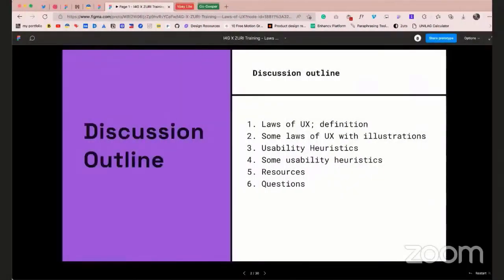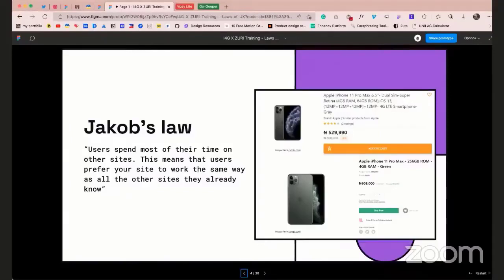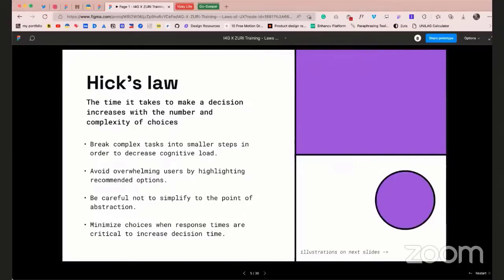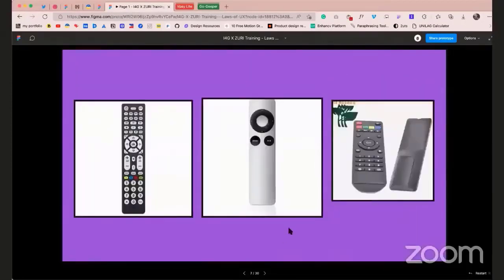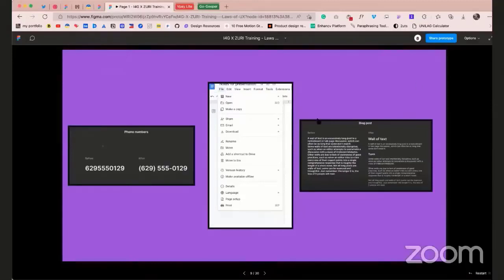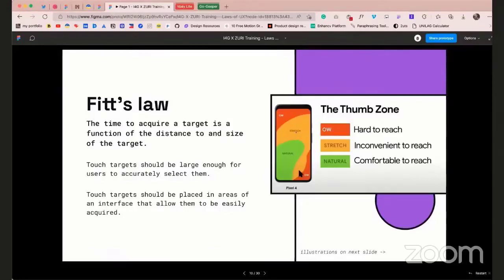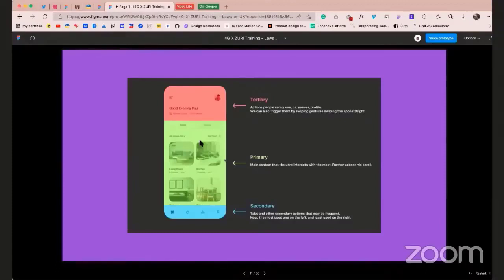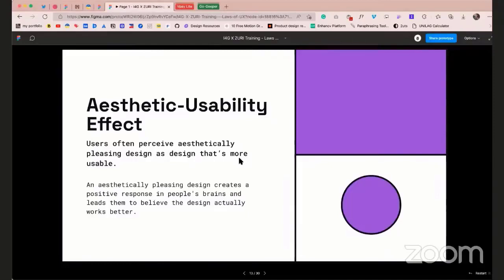Laws of UX 1